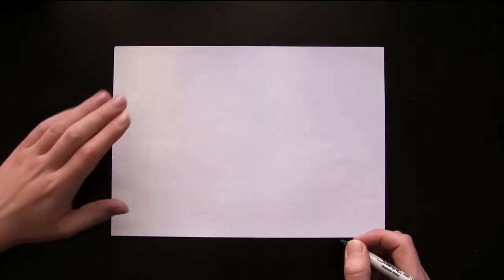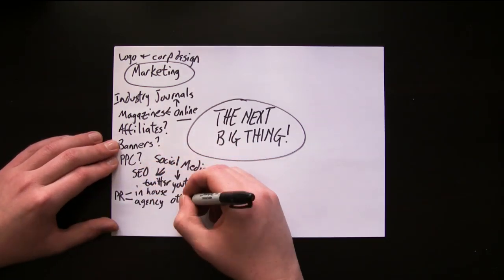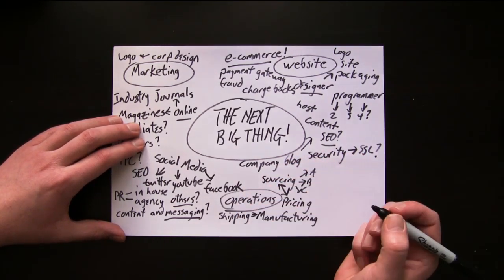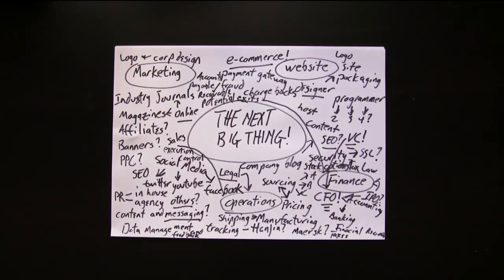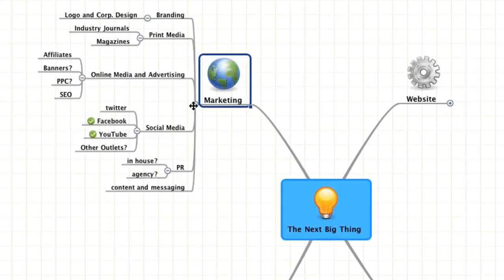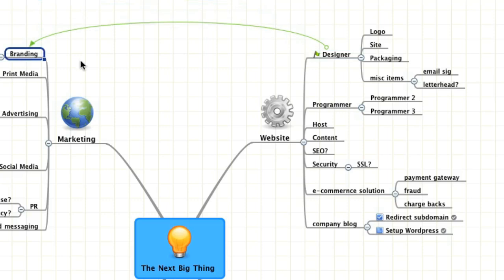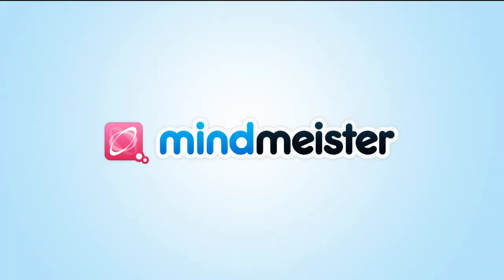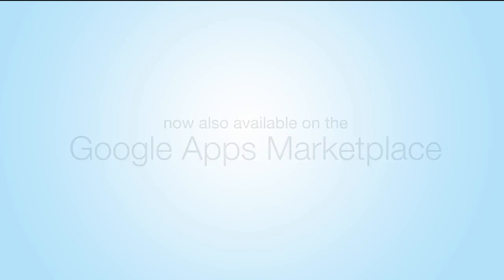Mind Mapping - MindMeister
MindMeister is the industry leading collaborative mind mapping solution.  Using the proven mind mapping technique, MindMeister users can quickly and easily map out their thoughts, ideas, and plans, and have a birdseye view not only of where their project stands at the moment, but also, where it's heading.